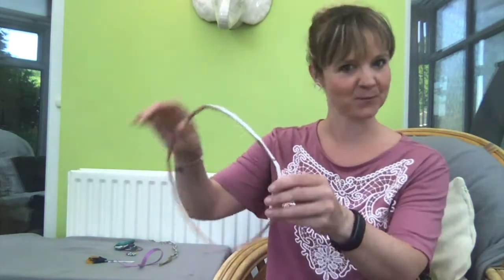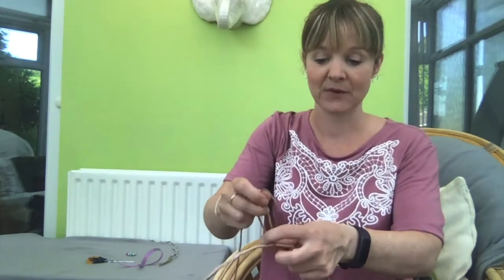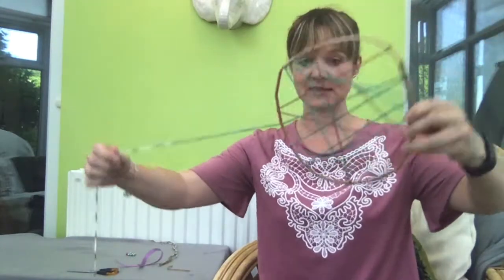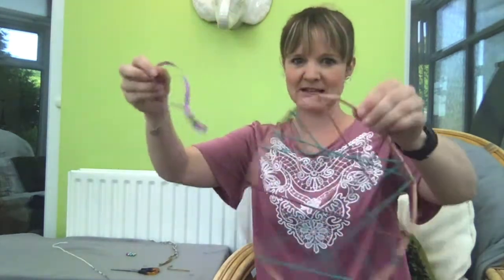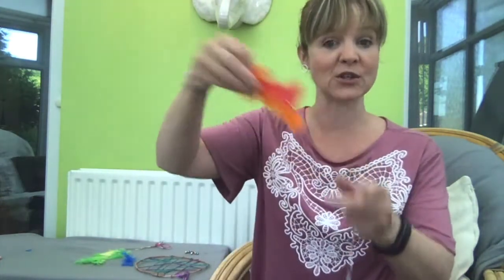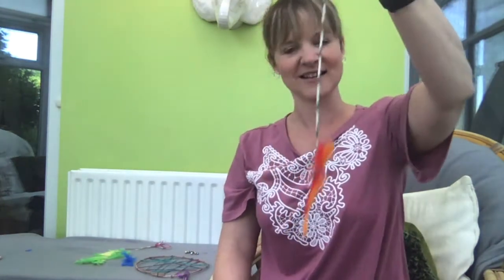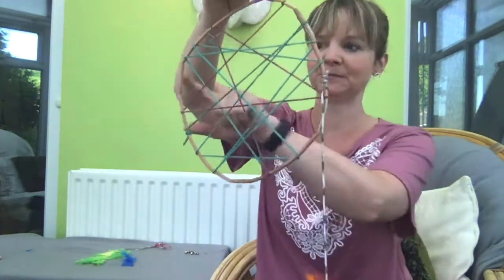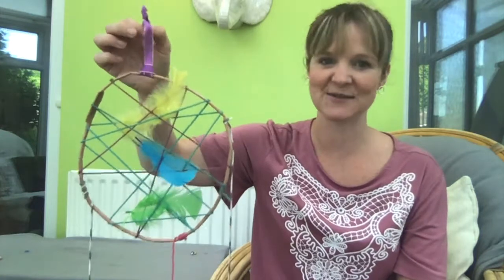Cool Things Darlington - Starbright Arts Dreamcatcher video